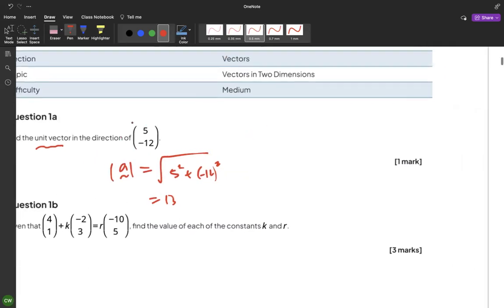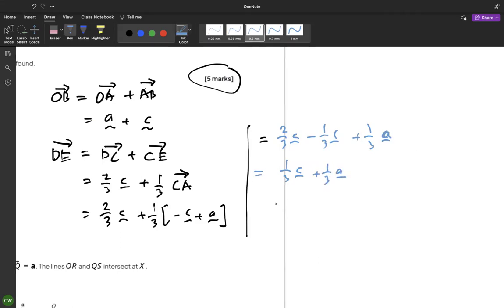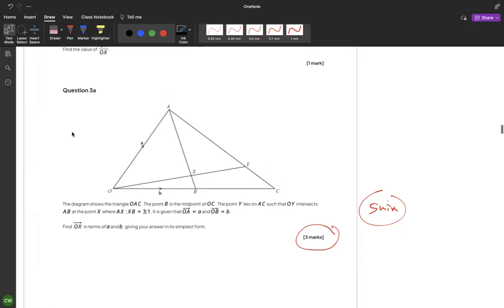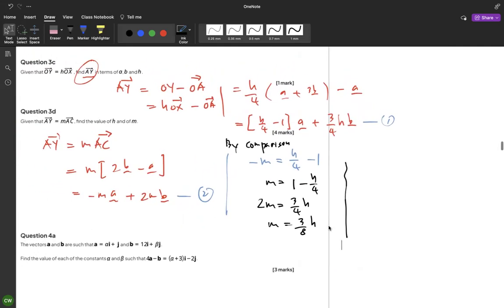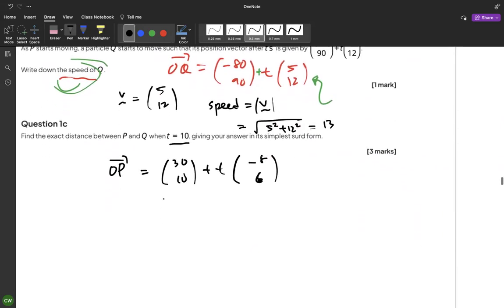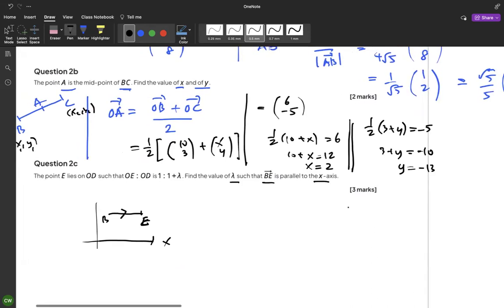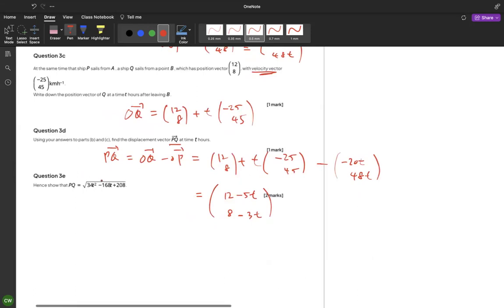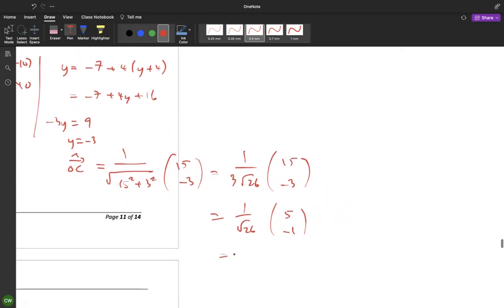Y11 AM 9-3-24